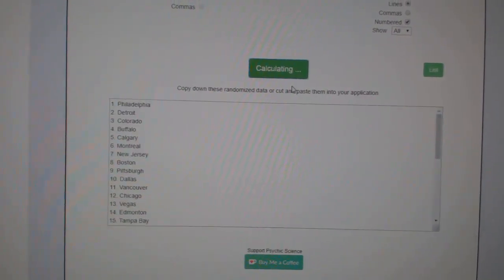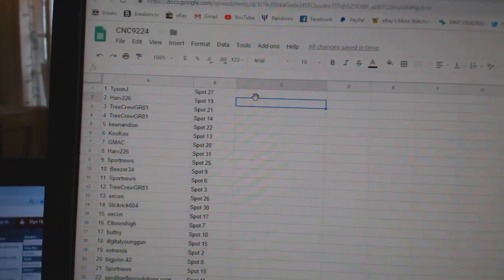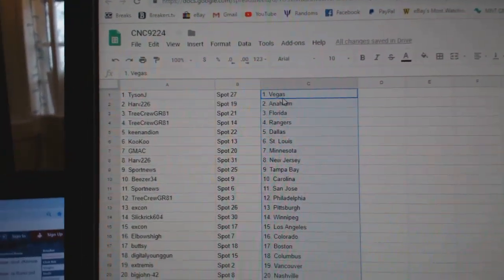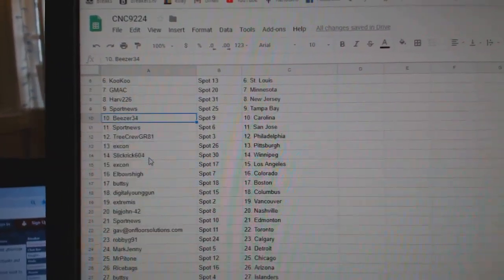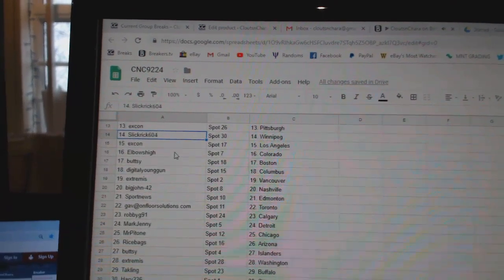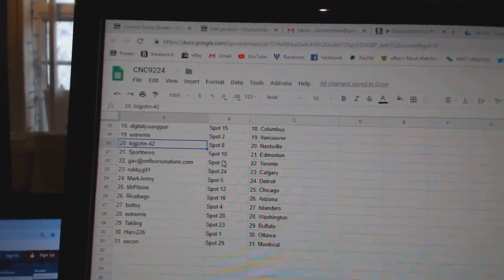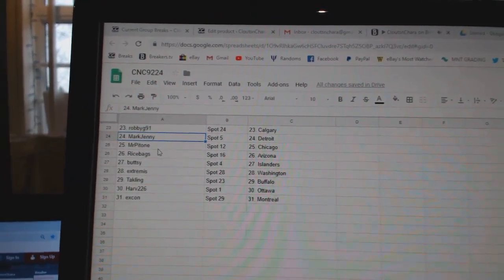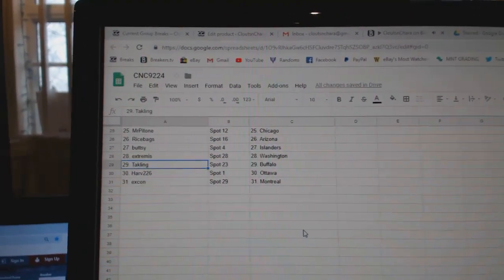Team Randoms - C&C GB #9224